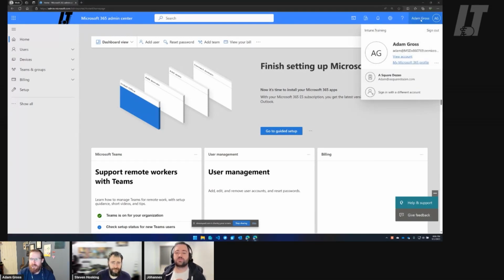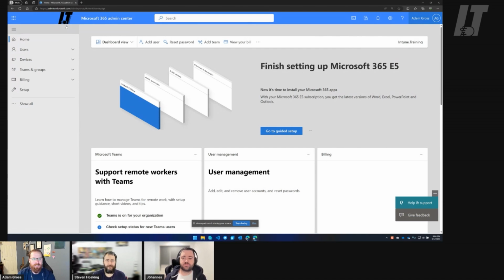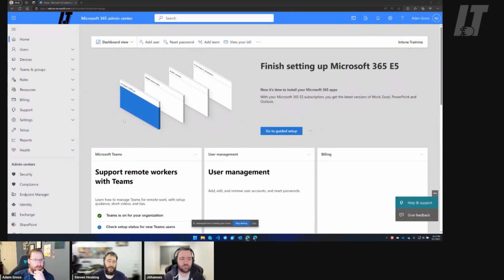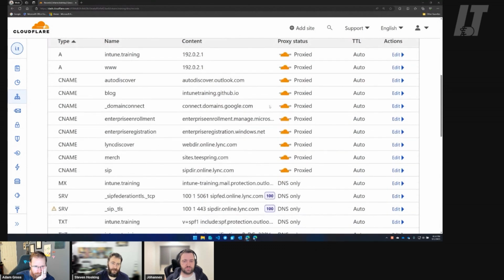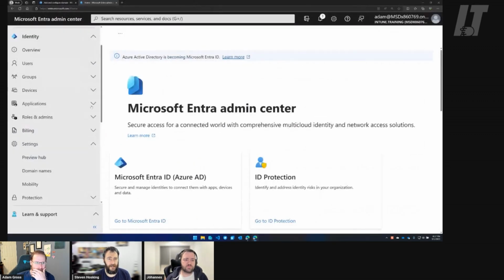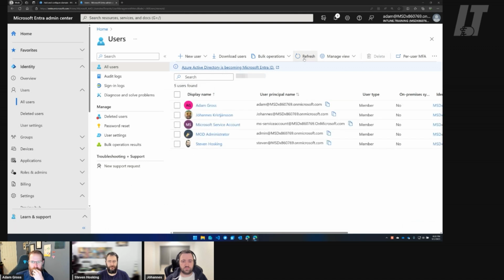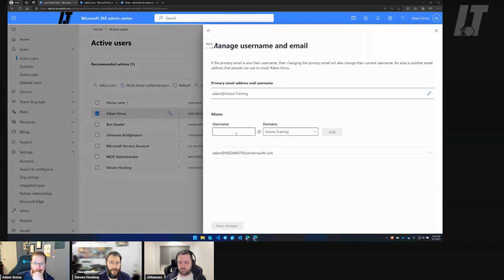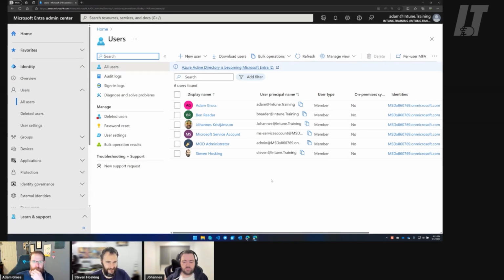2023E04 - Vanity Domain Name (I.T)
00:00 - Intro
01:18 - Domain discussion
03:09 - Internal and external domain names
06:52 - Add a custom domain
08:24 - Verify custom domain
11:59 - Create a new user
14:45 - Change user domain
16:13 - Add email aliases to a user
20:14 - Wrap up